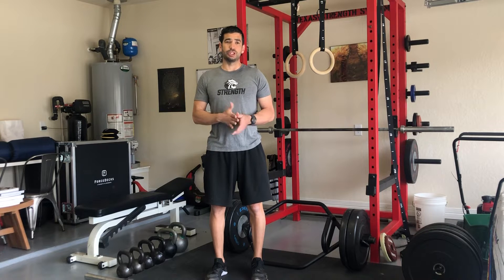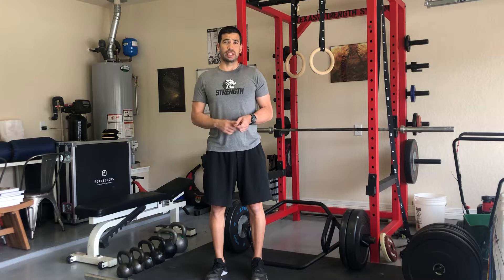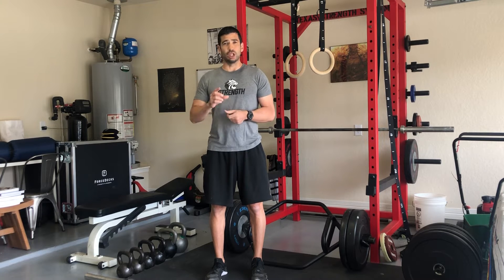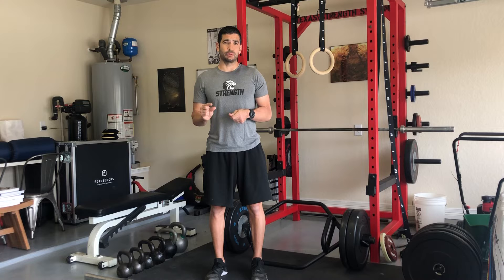Push Up Complex